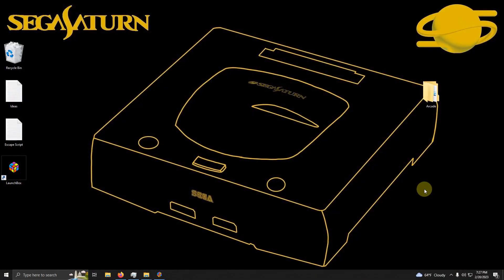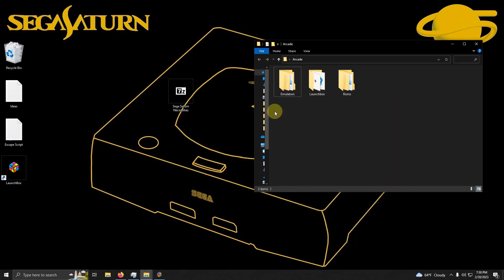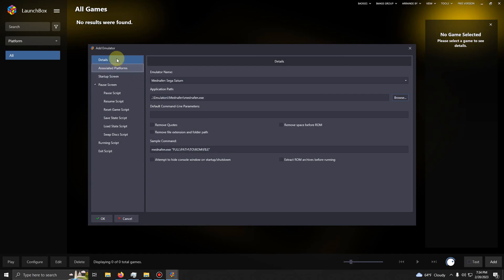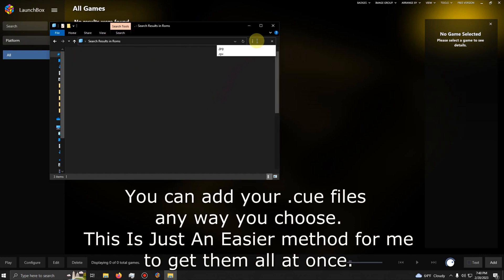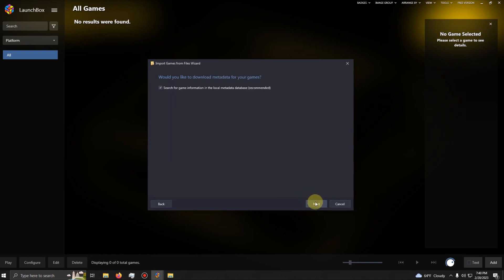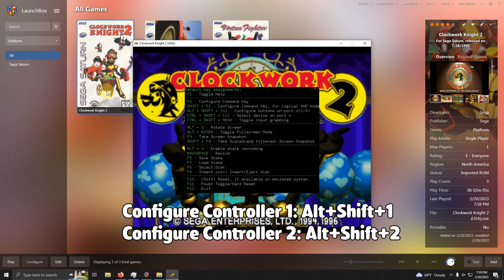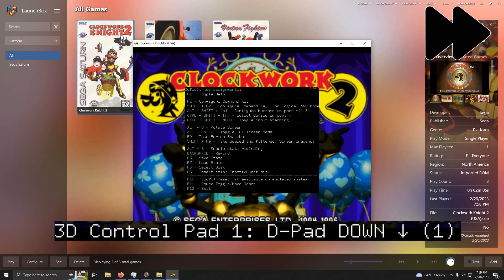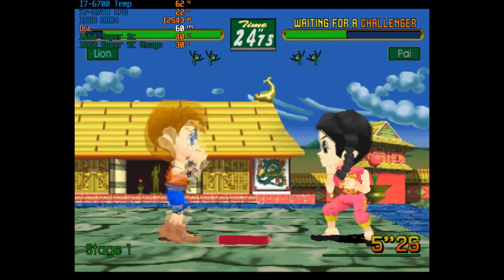How To Setup & Install Mednafen (Sega Saturn Emulator) on Launchbox! - DonellHD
PC Specs: I7-6700 @ 3.40GH
NVIDIA Geforce GTX 1660 Super
16 GB DDR4
256 GB SSD
14TB Harddrive

Timecodes:
Introduction: 00:00
Emulator Download & Folder Setup: 0:27
Setting Up Emulator In Launchbox: 0:54
Importing Games Into Launchbox: 1:51
Emulator Configuration: 3:21